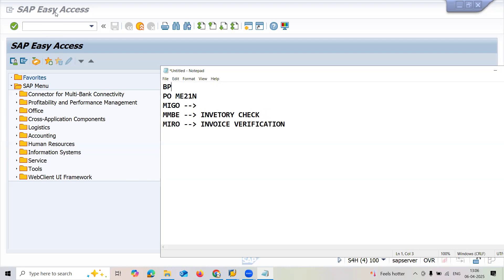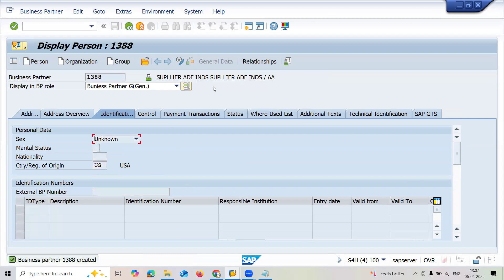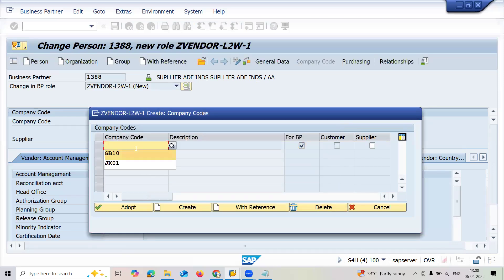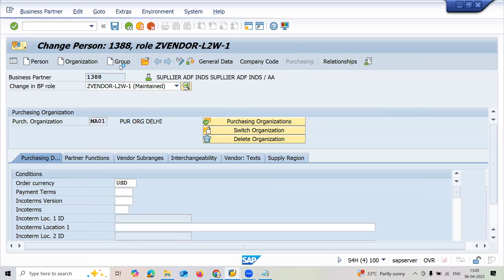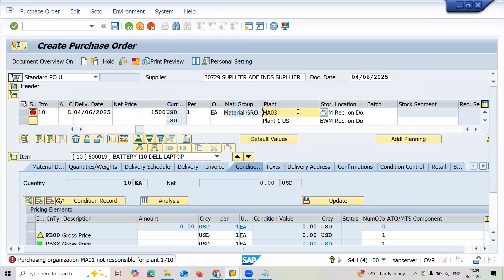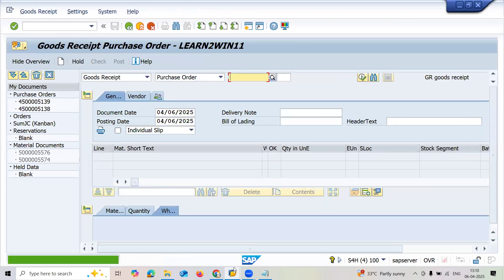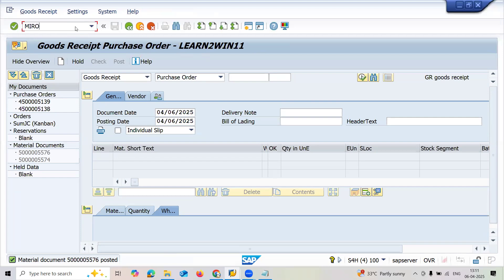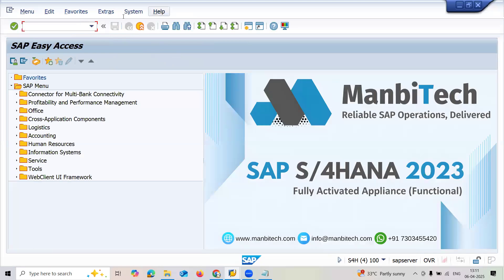sap mm s4hana standard procurement process | sap mm s4hana standard purchasing process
SUPPLY CHAIN
create purchase order
learntowin
learn sap
learn2win sap
learn to win sap
learntowin sap
create sales order
Purchasing Department
Quality Department
Stores Department
Production Department
Sales Department
Finance Department
Maintenance Department
Purchasing Department:
Purchase Order
Goods Receipt
Quality Inspection Department:
Inspection
Inspection lot
Close Inspection lot
Store Department:
Transfer Request
Transfer Order
Confirm Transfer Order
Production Department:
Production Order
Close Production Order
Sales Department:
Sales Order
Customer Delivery
Customer Billing
Finance Department:
Accounts Receivable
Accounts Payable
Plant Maintenance:
Repair Order
Close Order
learn2win sap
learntowin sap